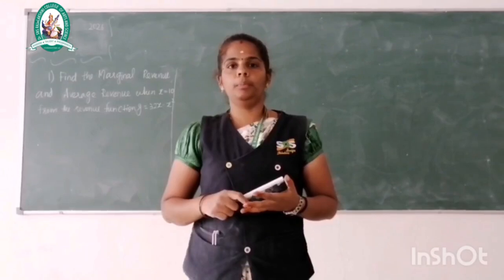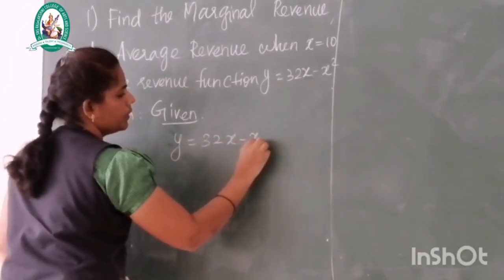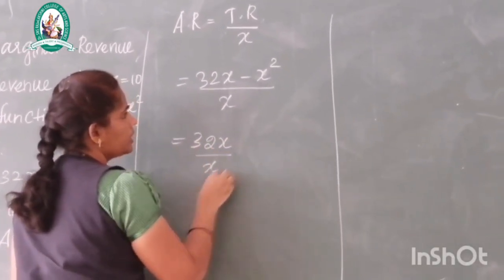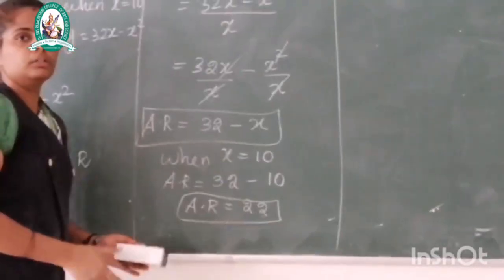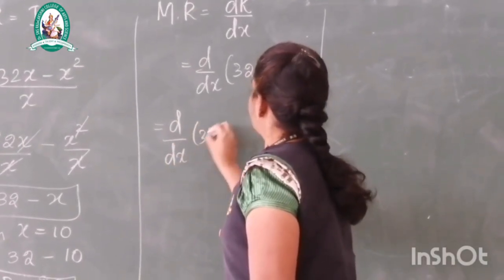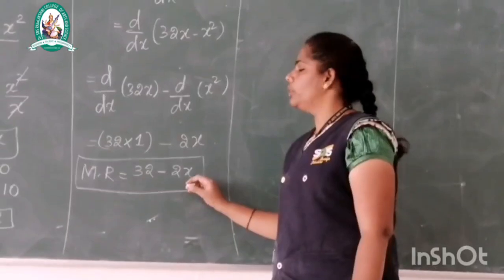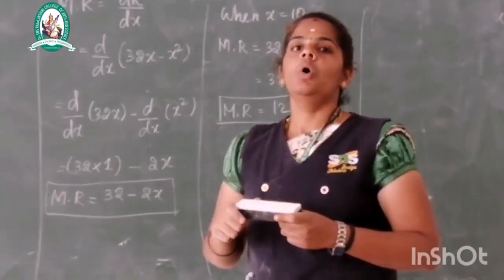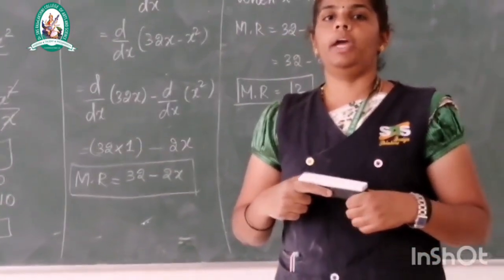Application of differentiation in economics| BCFC | SNS INSTITUTIONS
Average Revenue

The Average Revenue is defined as the revenue that an organisation can avail by selling a unit of their product or service. You can obtain the average revenue by dividing the total revenue for a specific duration by the number of units sold during that same period. It is an important economic concept that helps businesses analyse whether their revenue per item is increasing or decreasing over a period of time. It allows an enterprise to estimate the earnings from its operations. The profits in a business are the difference between the Average Revenue and average cost. The market structure heavily influences the Average Revenue of a firm. In a perfectly competitive market, the Average Revenue is equal to the price of a product and the marginal revenue, while in a monopolistic or oligopolistic market it is higher than the marginal revenue.

Marginal Revenue

The Marginal Revenue is defined as the income that an organisation can avail of by selling an additional unit of their product or service. You can obtain the Marginal Revenue by dividing the change in total revenue by the change in the number of units sold. It is also a very important economic concept that helps businesses analyse whether producing an additional unit of a product or service leads to an increase or decrease in its earnings. It is the basis of the concept of diminishing marginal utility. Marginal Revenue remains constant till the firm achieves a certain level of output. Beyond that, it will start decreasing as per the law of diminishing returns. The management uses this concept to understand the customer demand for their products, set the price and plan production schedules accordingly. The market structure also influences the Marginal Revenue of a firm. In a perfectly competitive market, the marginal revenue is equal to the price of a product and the average revenue, while in a monopolistic or oligopolistic market it is lower than the Average Revenue.